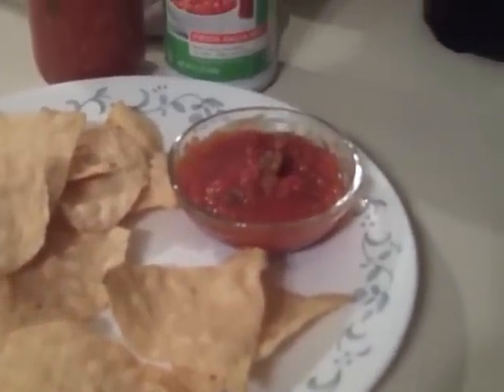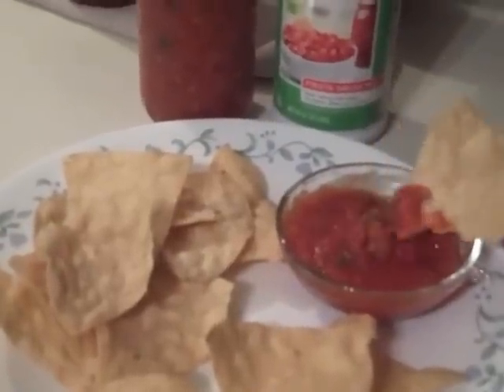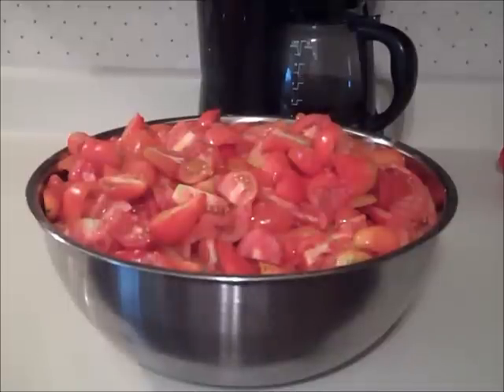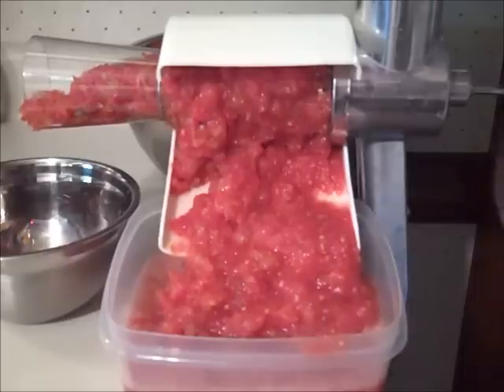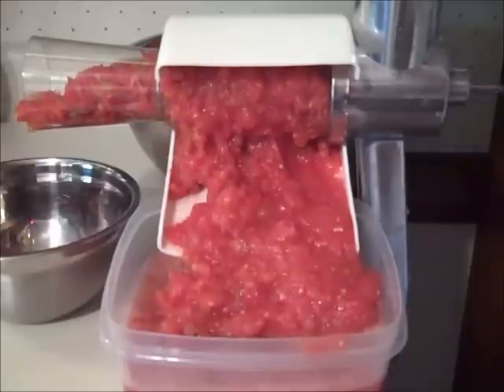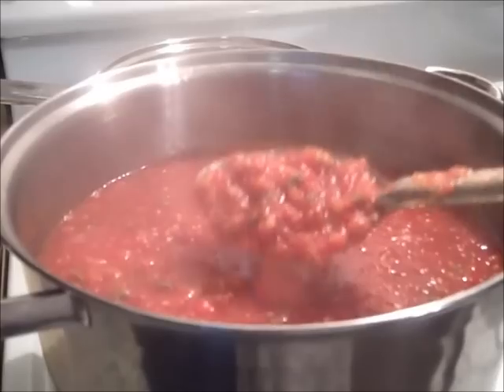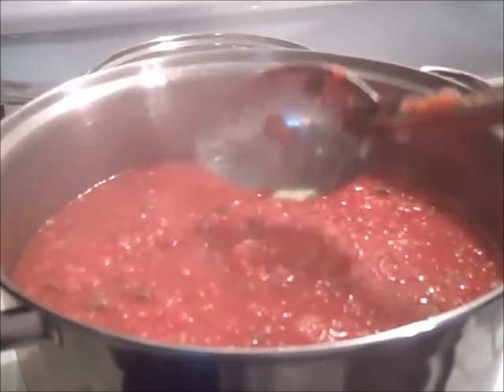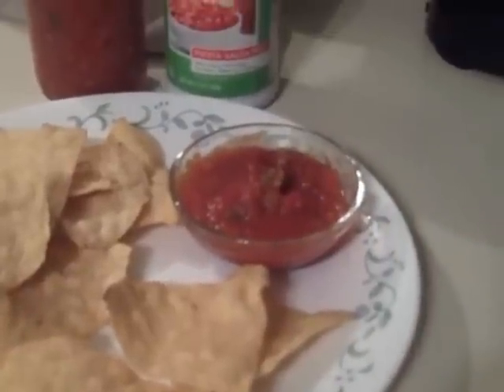Food Strainer Salsa Screen Attachment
Here's how the salsa screen works on my food strainer.